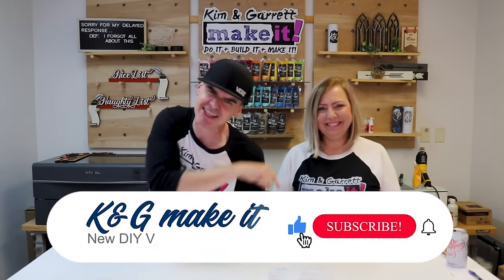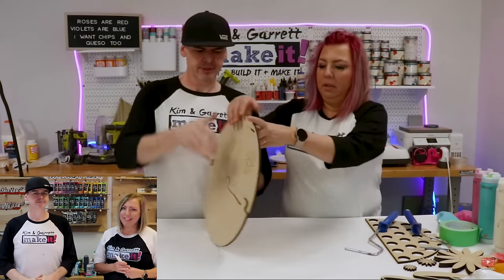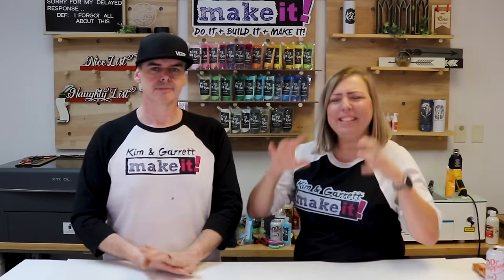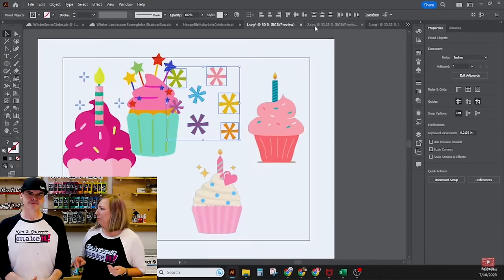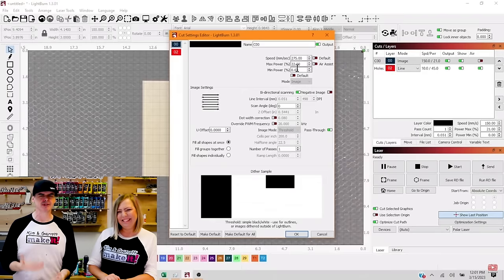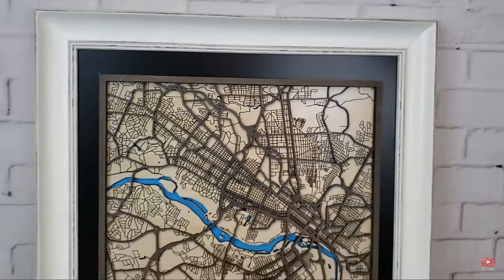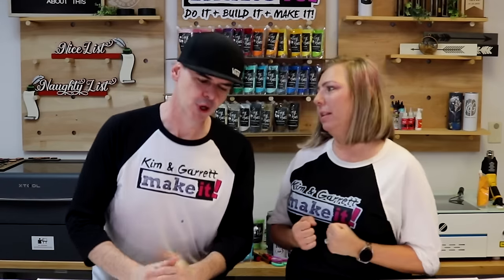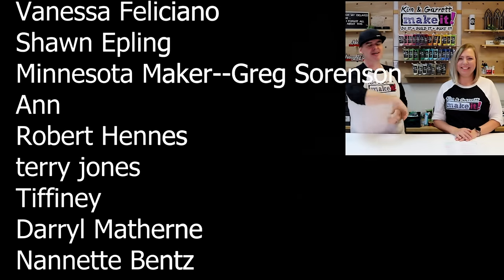2023 Year in Review: The Craft Show Chronicles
Join us as we take a trip down memory lane and revisit some of our favorite videos from 2023! From puzzle piece backers to LED acrylic lights, we've got all the craft show chronicles you need. Get ready for some genuine reactions and a little bit of commentary.

Stuff We Used: